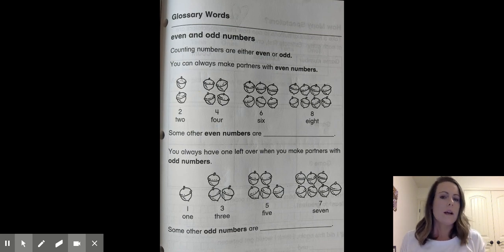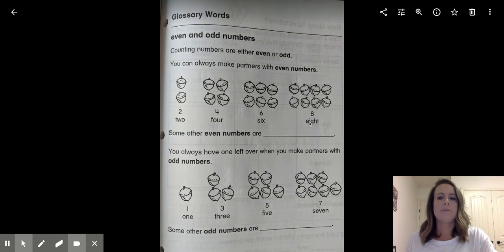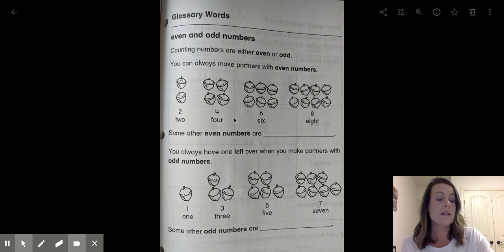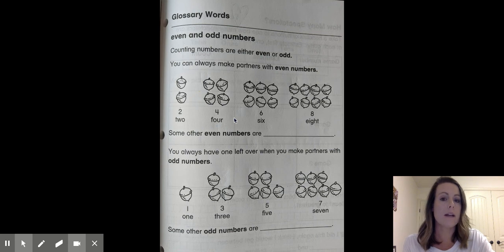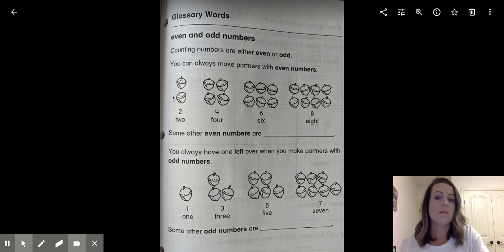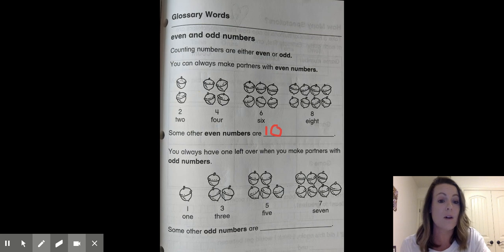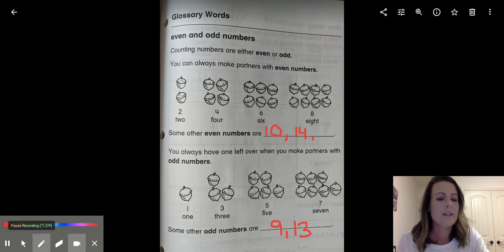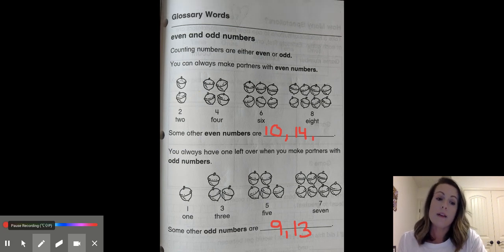Photo - Google Photos